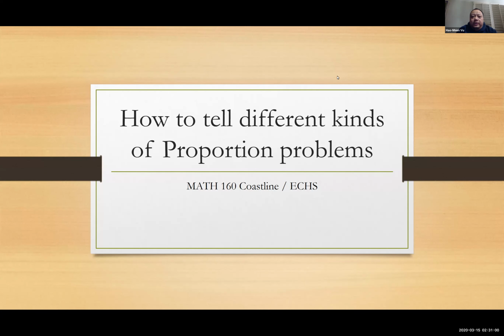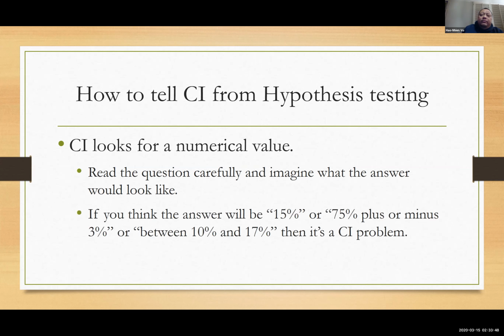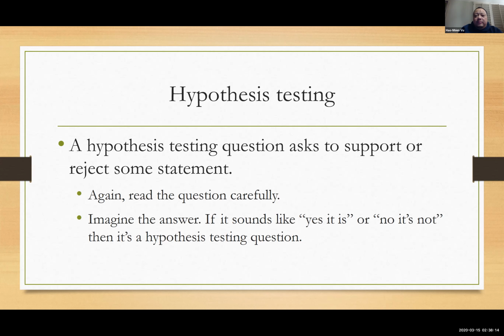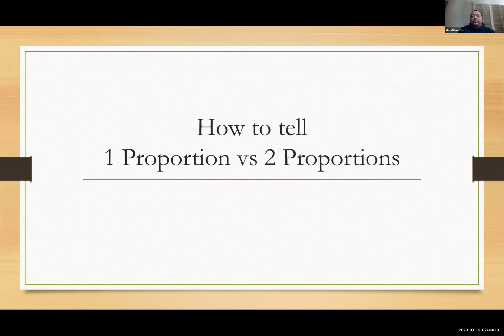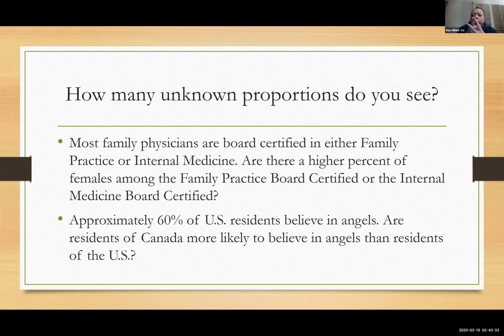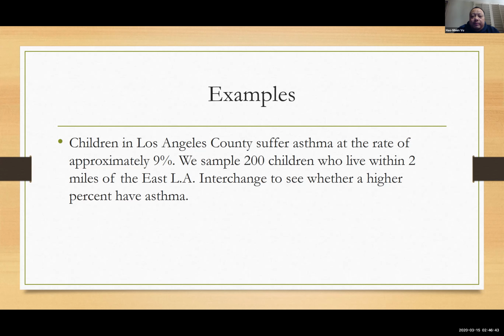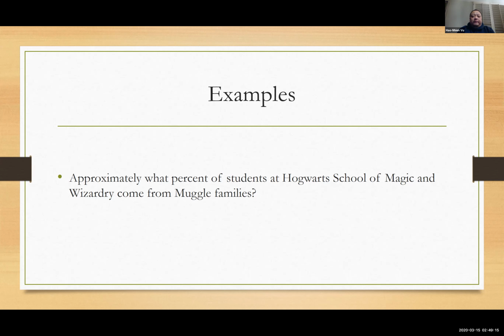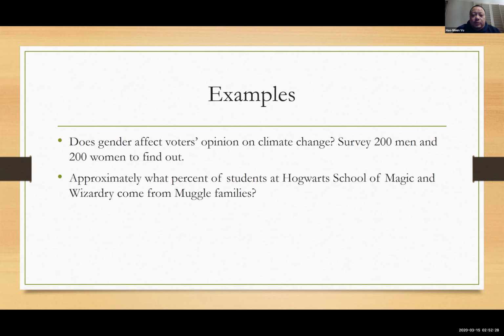How to tell what kind of Proportion Inference problem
Determine whether the problem is confidence interval (CI) or hypothesis testing, and of one proportion or two proportions. These skills will easily translate to means, and then to other types of inference problems.